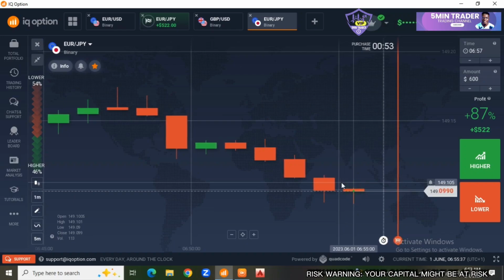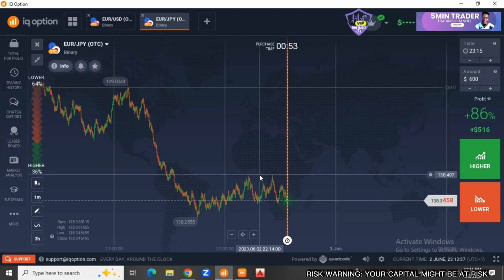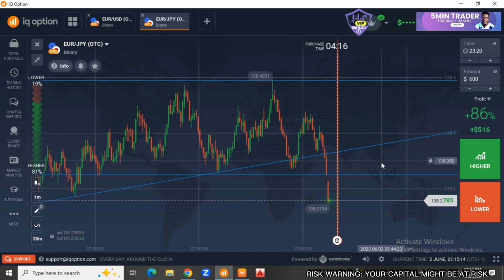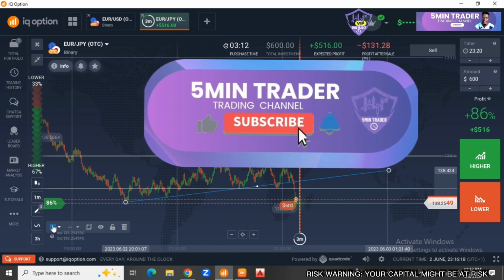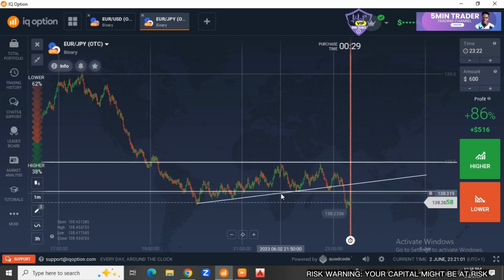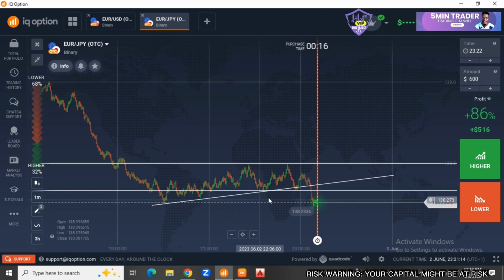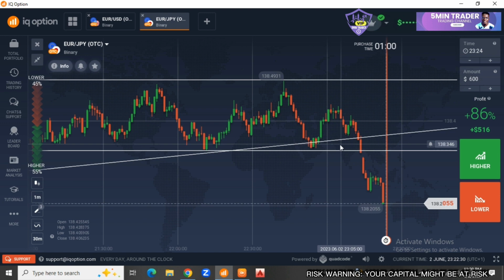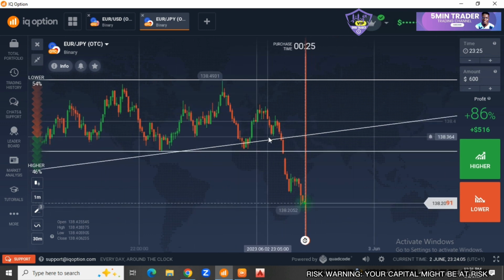Binary Options Strategy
In This Video, I Took A Live  Trade  And Made $516 Profit.

You Can Do The Same Even As A Complete Beginner Trader.

How To Trade Binary Options Without Indicators? Watch Till The End And Learn.

Make Sure To Practice A Lot Using Demo Account.